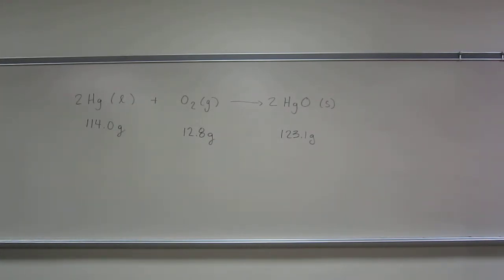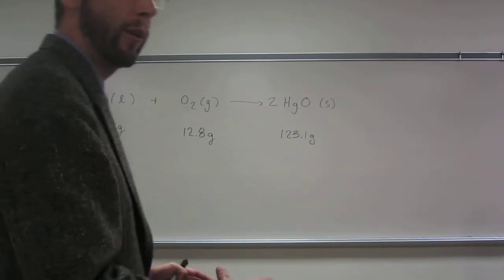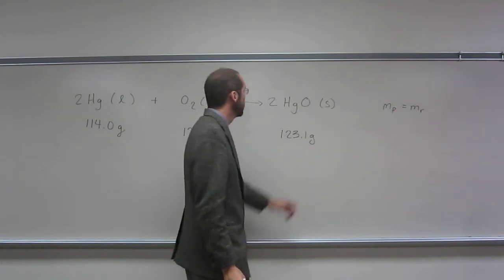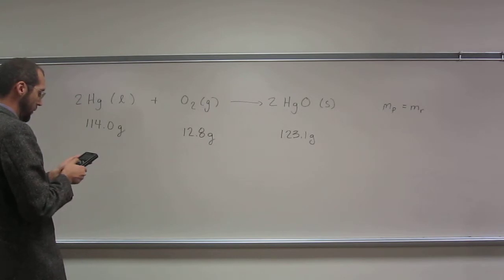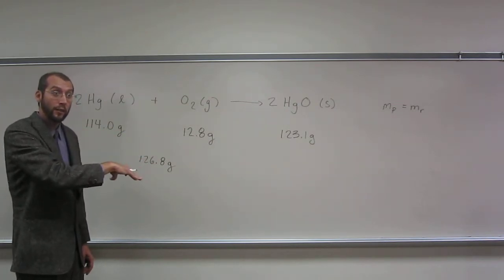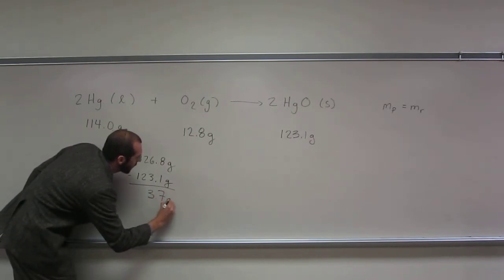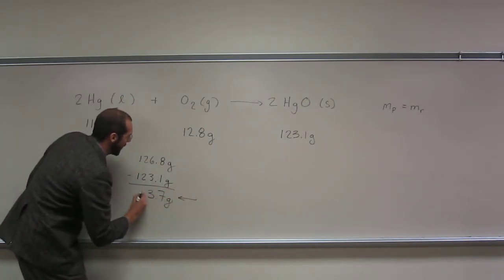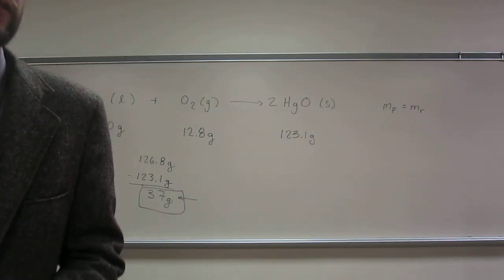Conservation of Mass 003